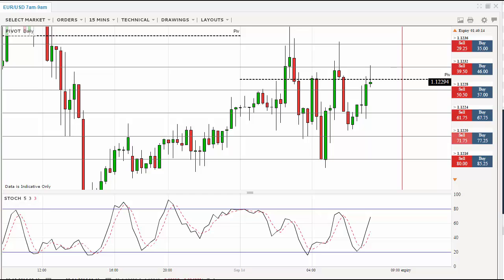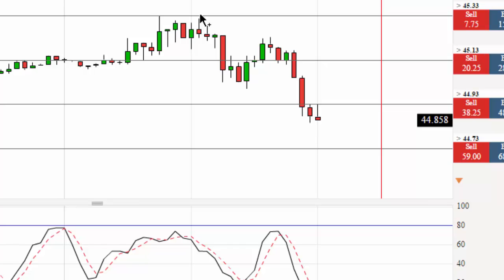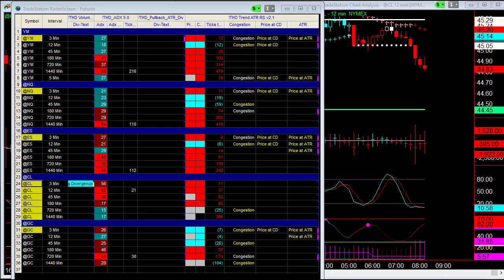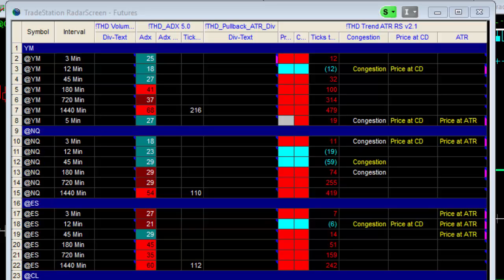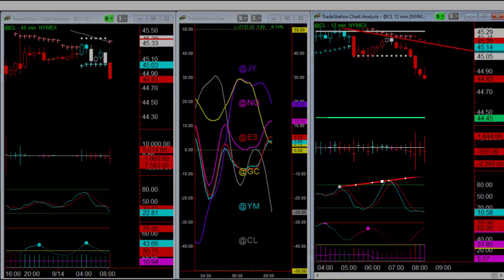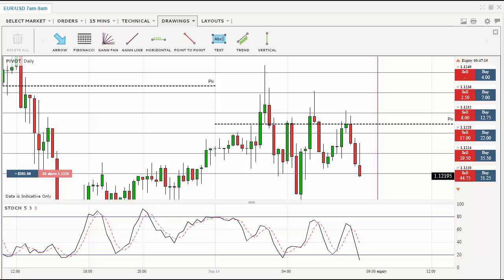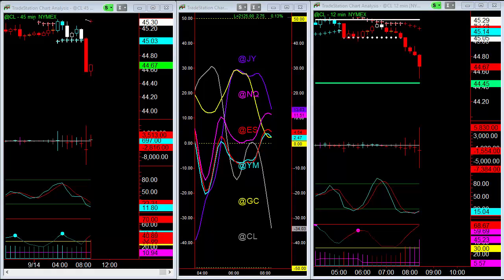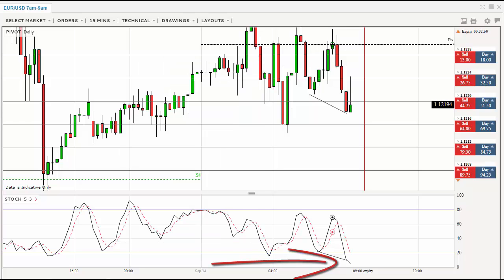Trading EURUSD with Binary Options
Trading the EURUSD with Binary Options using support, resistance, divergence and Stochastics plus identifying trade on Crude using hidden divergence.